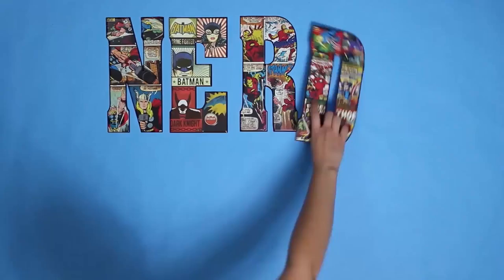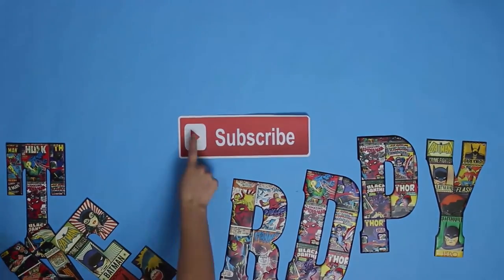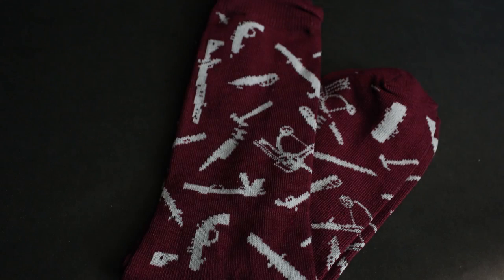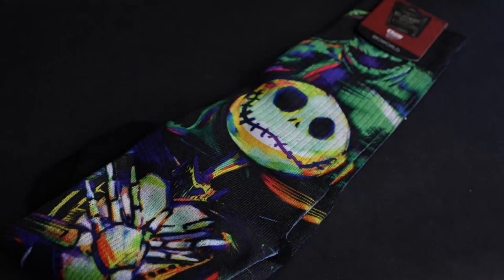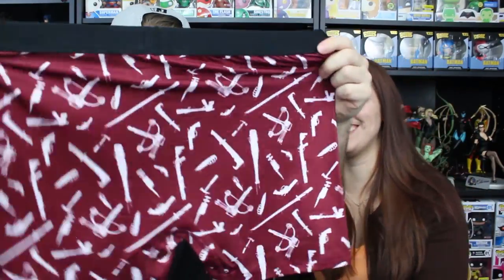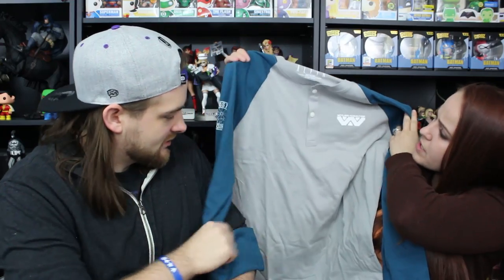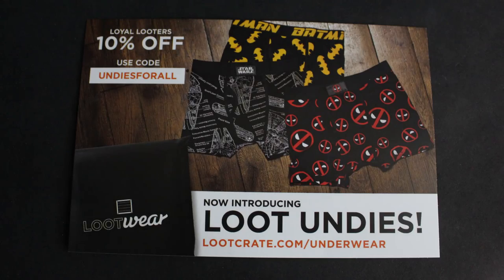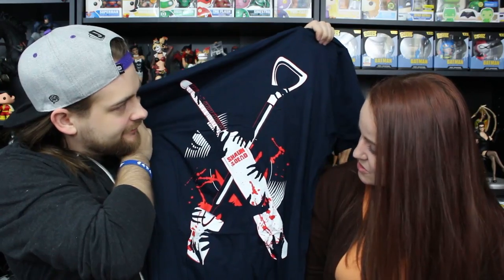Loot Crate Level Up October 2016 - Horror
These are extra add-ons that can be combined in addition to your loot crate box or on their own.

Level Up info:
Loot Socks - 2 pairs of socks $9.99/month
Loot Tees - 1 tshirt $8.99/month
Loot Wearables - Seasonal apparel, hoodies, lounge pants and long-sleeves. $14.99/month
Loot for Her - Fashionable accessories for geeky women $14.99/month

*combine 2 level ups for $20ish /month

Mystery Box fans?
SAVE 10% with code THERAPY10